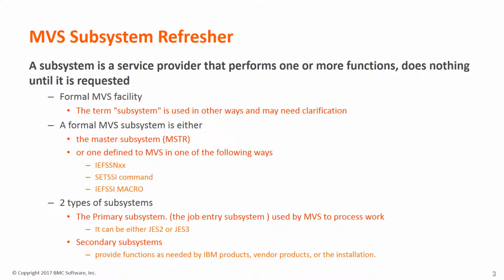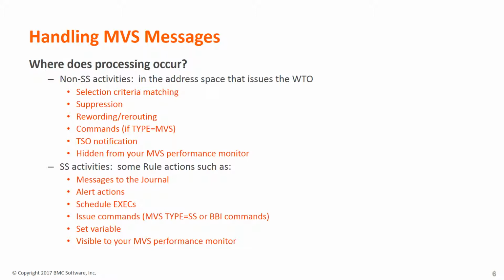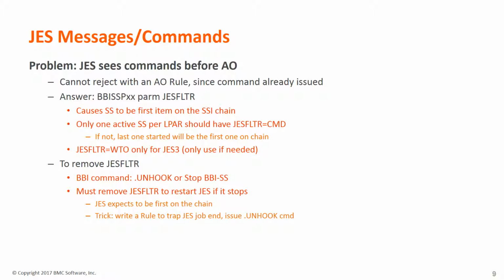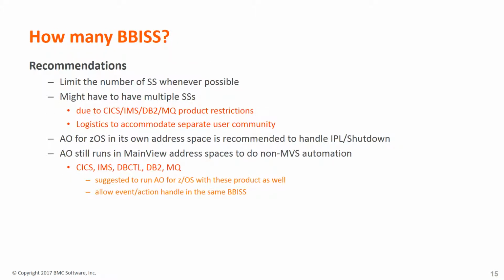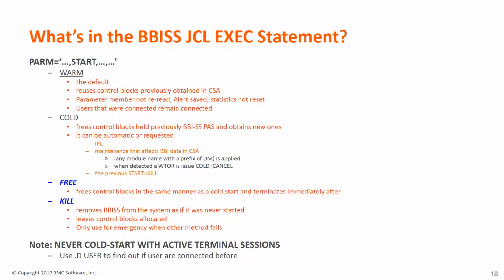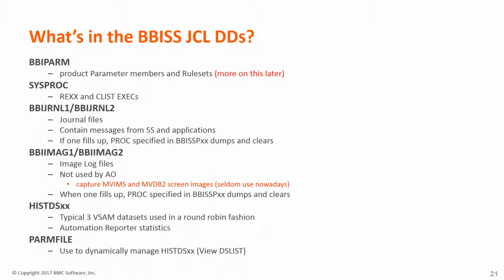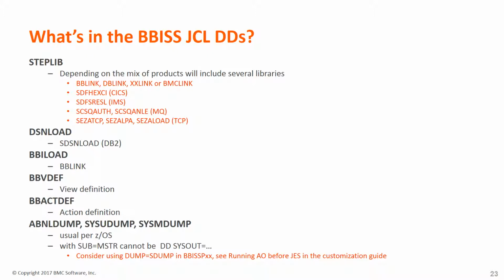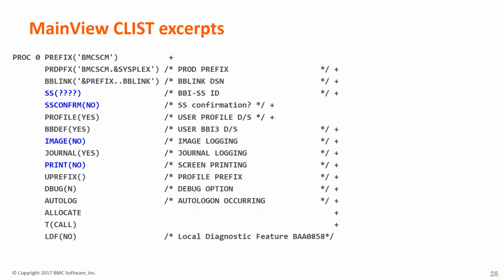MainView AutoOPERATOR MVAO103 - AO Configuration - Part 1